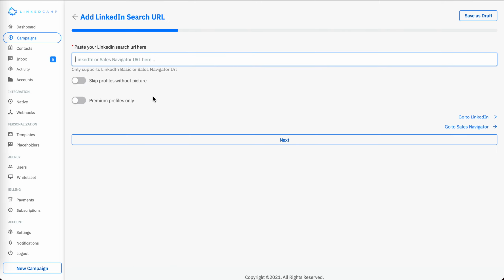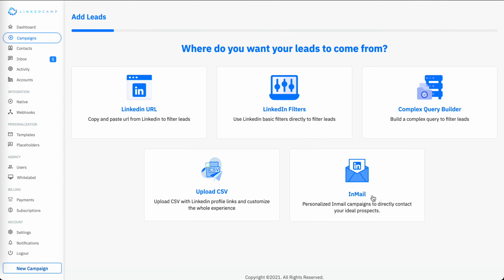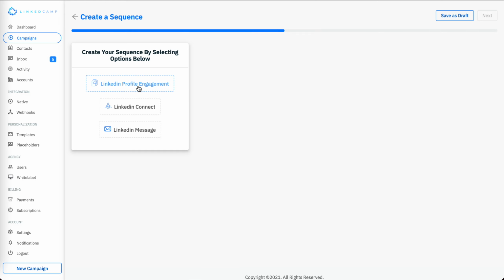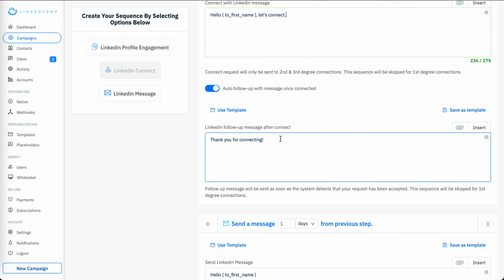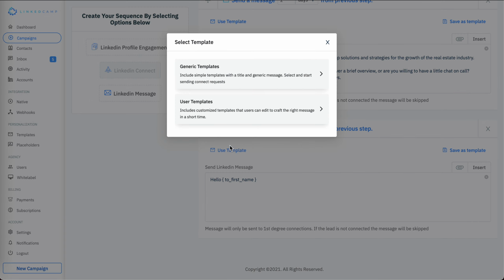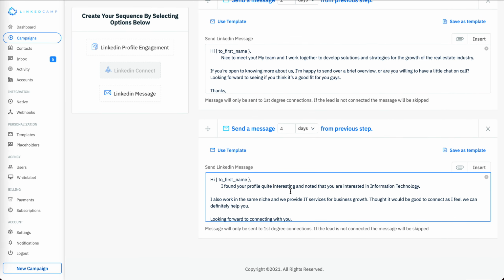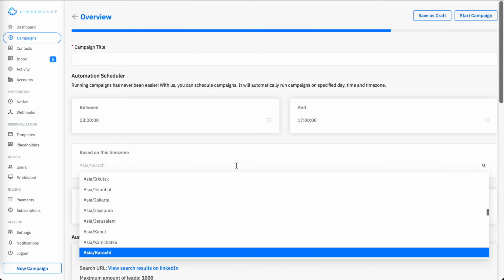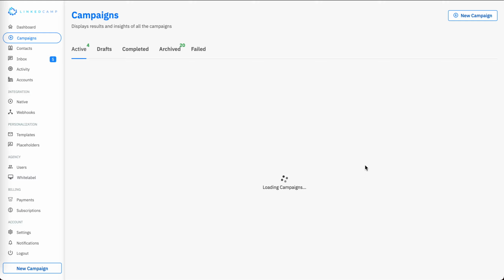Start A Campaign | LinkedIn Automation Tool | LinkedCamp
Start a highly-personalized campaign with LinkedCamp (LinkedIn Automation Tool) and generate leads easier and faster. Creating a campaign with LinkedCamp is a simple and easy process. Want to know how to start a campaign. Watch this video to get step-by-step guidance.